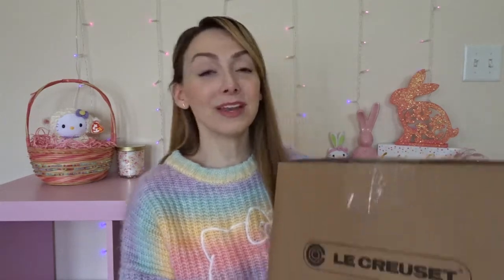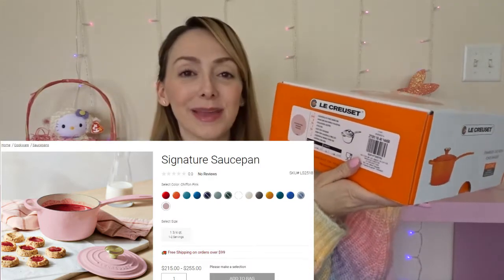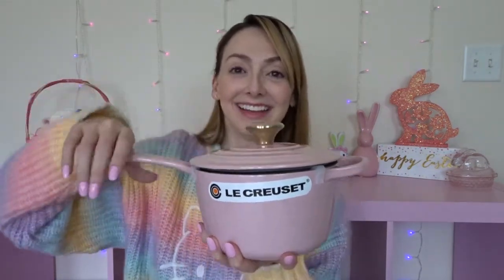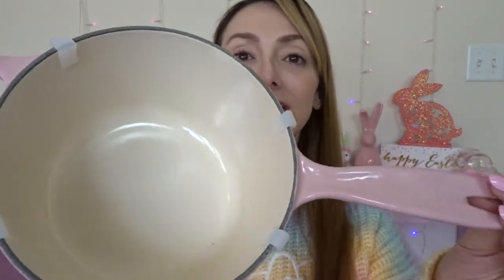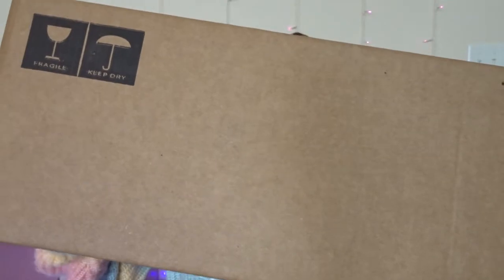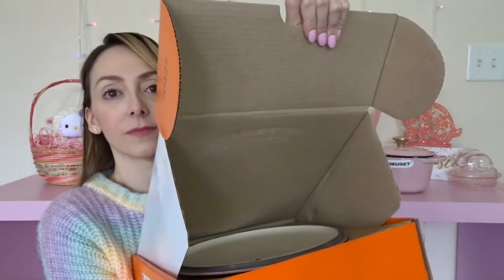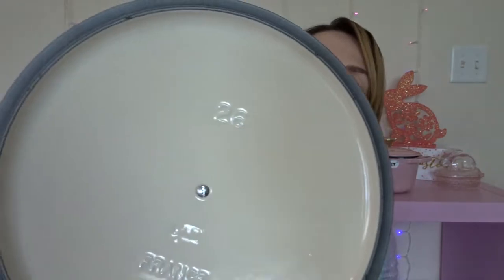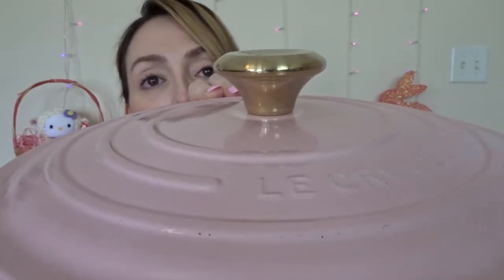Unboxing Chiffon Pink! Le Creuset Pieces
Finally!! Le Creuset.com finally has some Chiffon Pink cookware available, though just for a limited time. I placed an order ASAP and got just a couple new things. Let me know if you collect Le Creuset cookware and especially any pink shades.

🎀 Let's Chat! 🎀